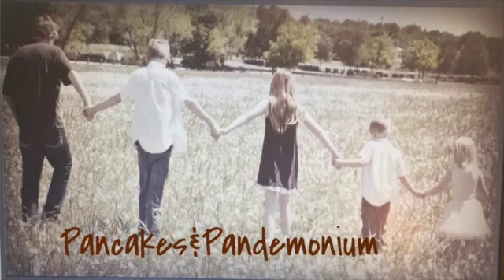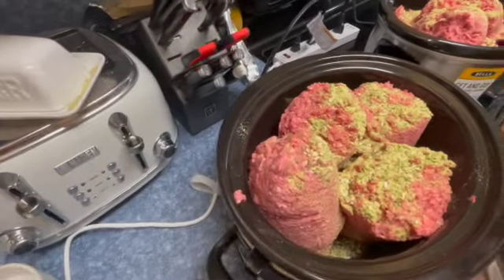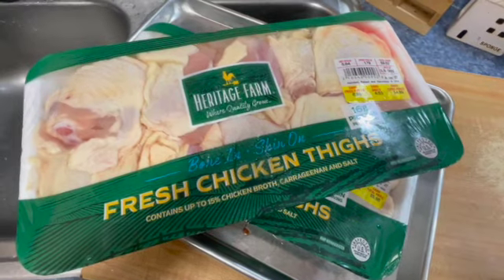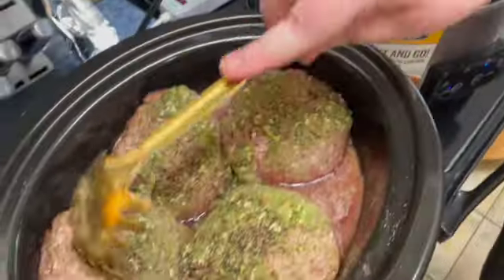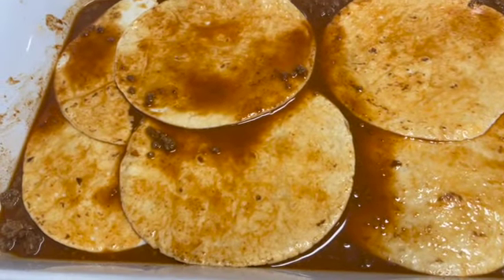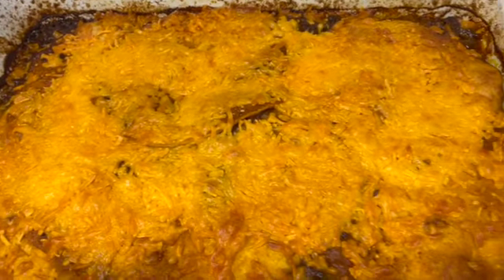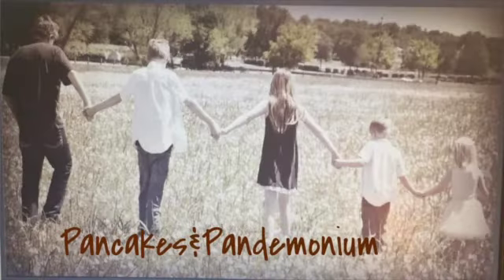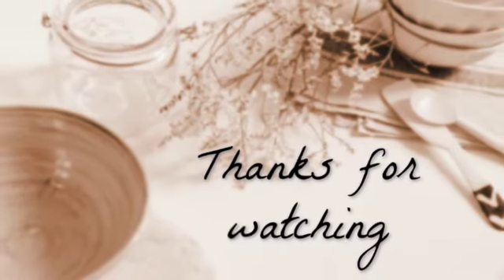EASY DINNER RECIPES ll Batch Cooking Freezer Meal Prep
Hey, y'all! Here it is! The batch cooking video!  Not only is this the batch cooking process I use but I also included two easy recipes! One of these recipes y'all have actually seen before but it is so good you guys and so insanely easy ( especially when the spring weather gets confused and tries to be winter and you need something warming and comforting while you're still in warm weather cooking mode!) We decided y'all deserved a full video, not just a social media reel! I hope you like this video, and that it inspires you to not only tried the recipes but to try some batch cooking. It will seriously make your lives so much easier and you'll see here it's a super easy process!